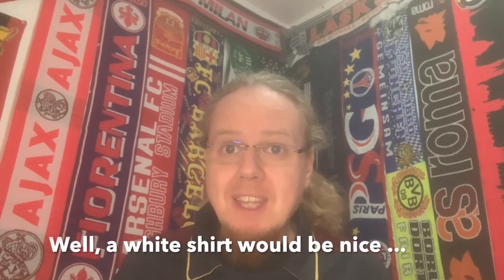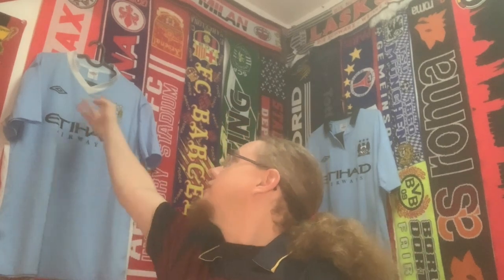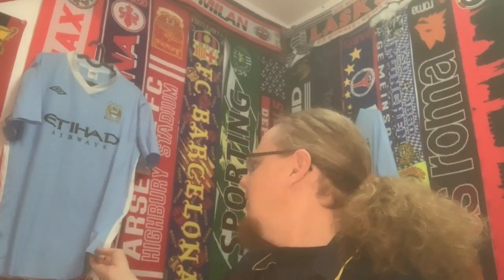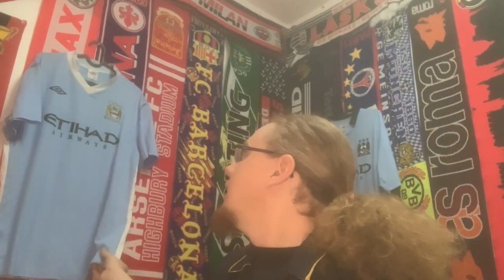Legendary Shirt in Crappy Packaging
The price on this shirt kept dropping so much that I just had to pounce. After all it is not only a fake replacement shirt, but also a very memorable Premier League shirt. Fortunately, it was not impacted by the - let's say  out there - packaging.